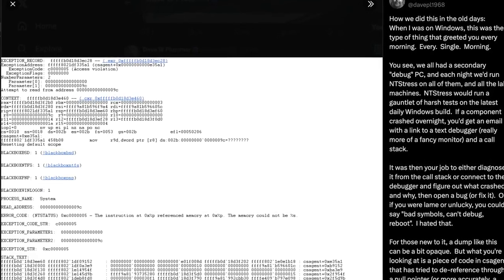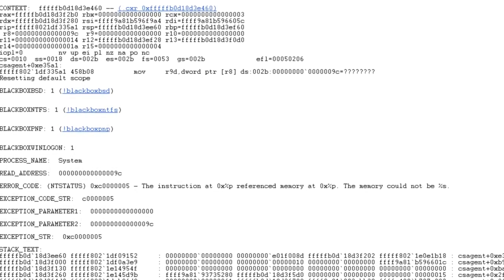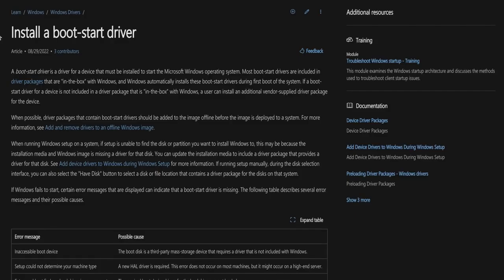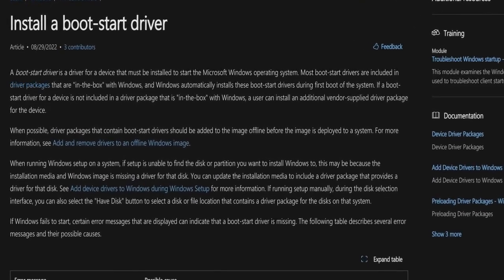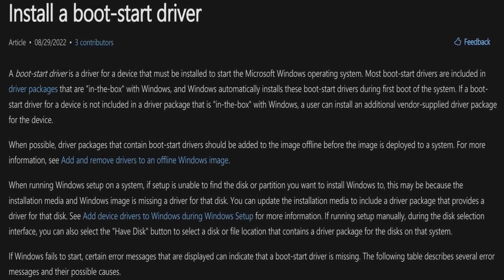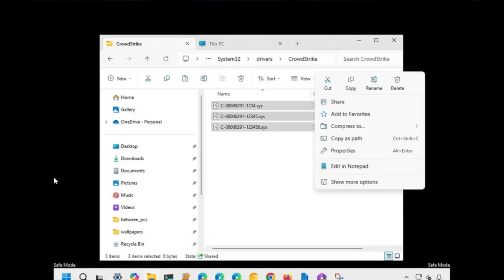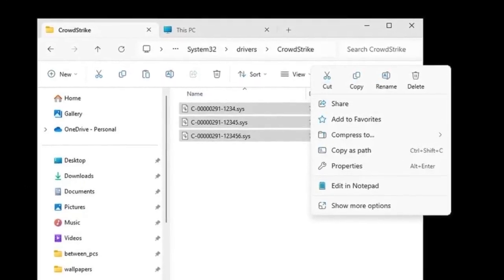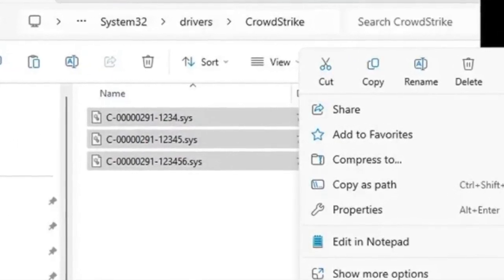Detailed explanation on CrowdStrike BSOD Outage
With credit, Dave Garage explains the Crowdstrike IT outage, focusing on its role as a kernel mode driver. He is a former Windows Developer.

There are numerous reasons for BSOD. BSODs are caused by severe hardware or software issues, such as driver failures, hardware malfunctions, or critical software errors that compromise the stability and security of the system